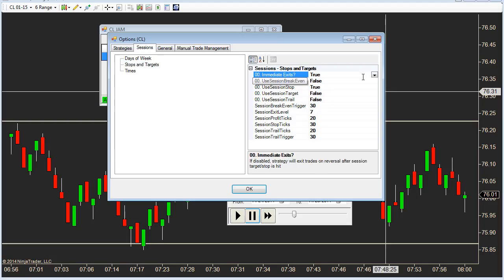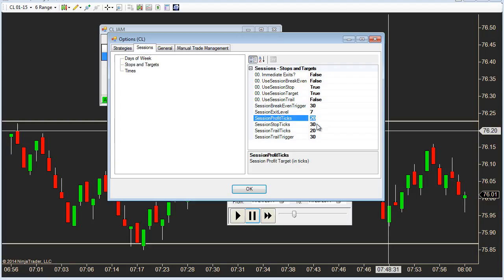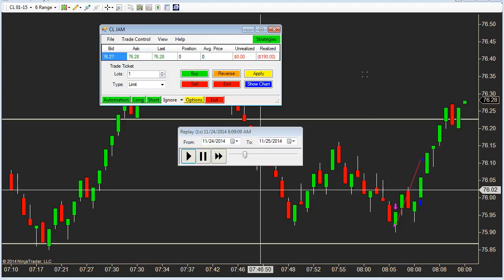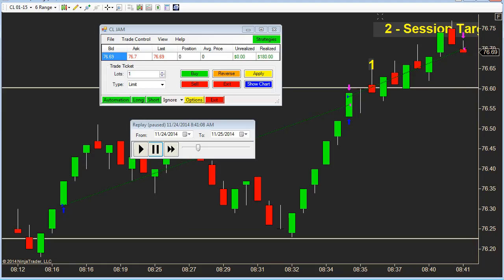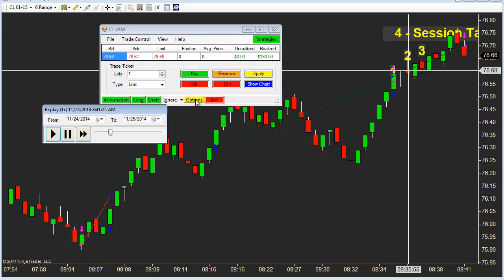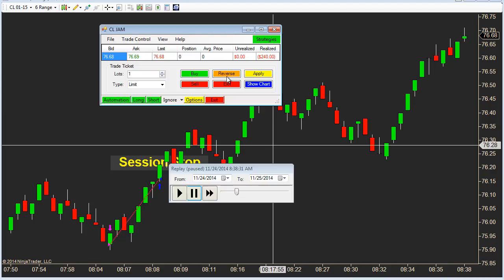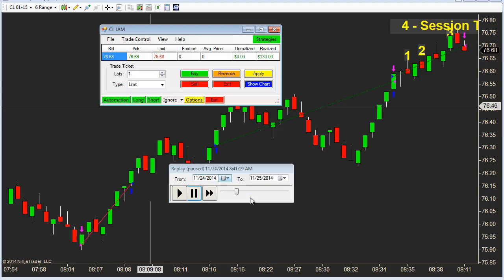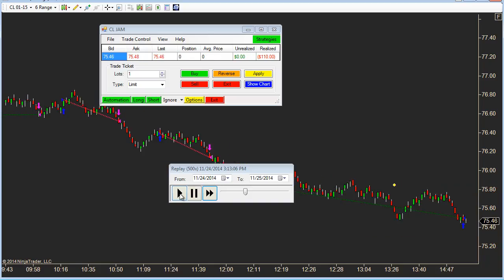02 Sessions Stops and Targets